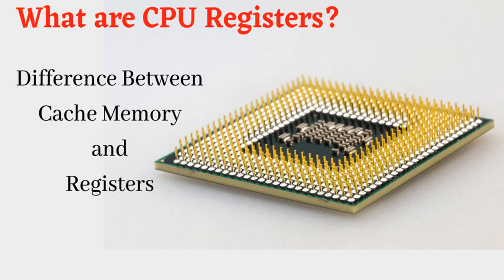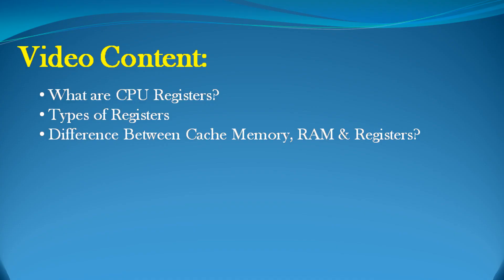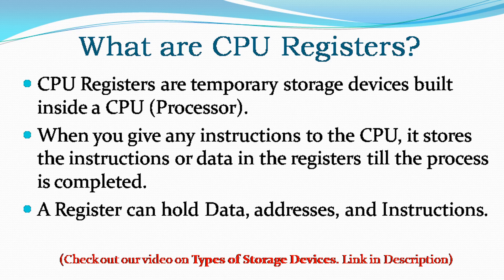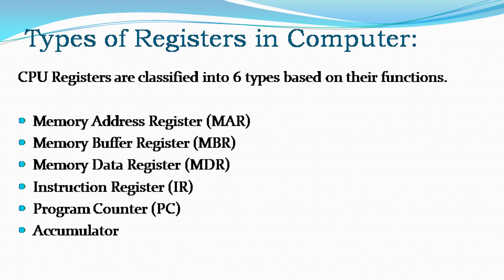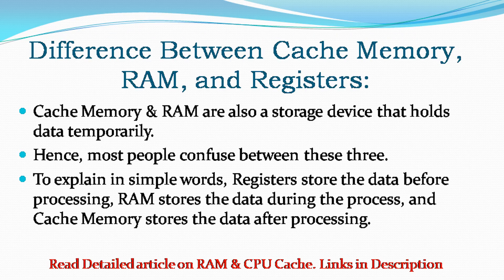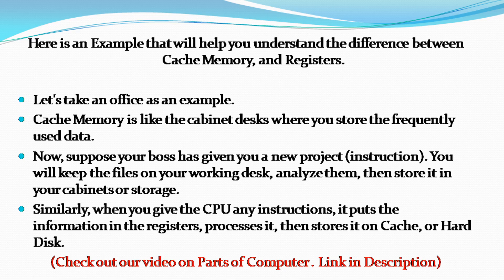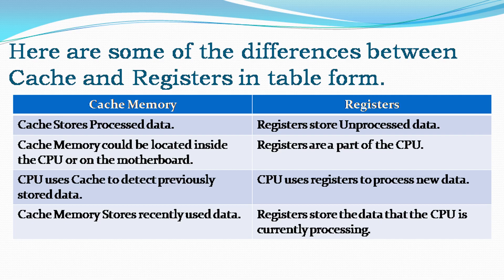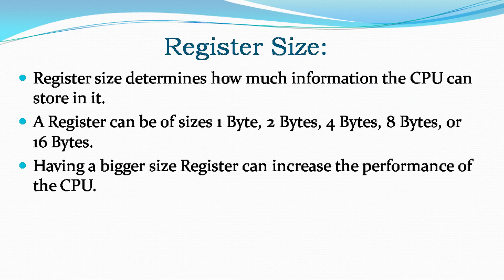What are CPU Registers? Types of Registers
About the Video:
In this video, we will Explain What are CPU Registers, Types of Registers, and the Difference Between Cache, RAM, and Registers.

Queries Solved:
What are CPU Registers?
Difference Between Cache Memory, RAM & Registers?
Types of Registers

Video Content:
Computer Registers
CPU Registers
Difference between Cache and Register

Free Recording Software - OBS Studio